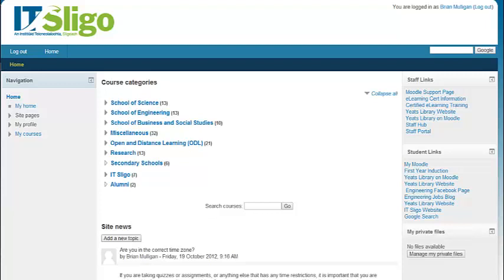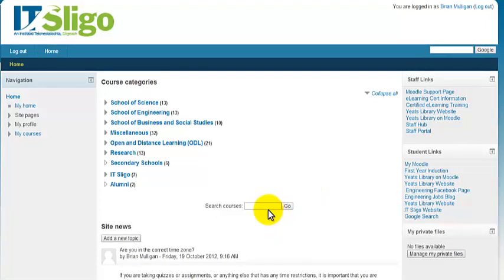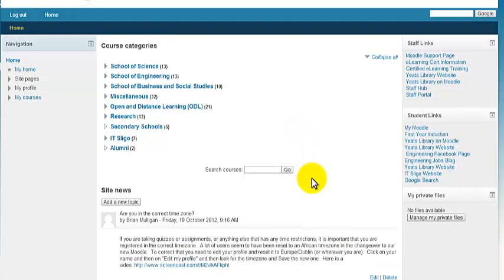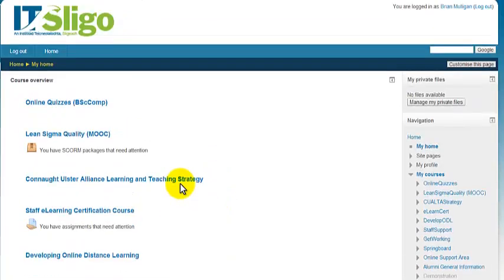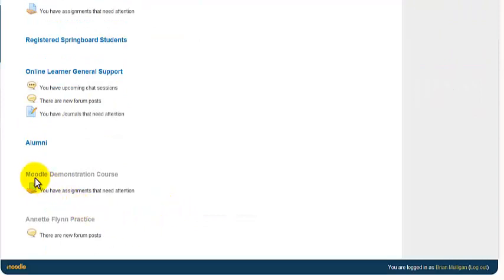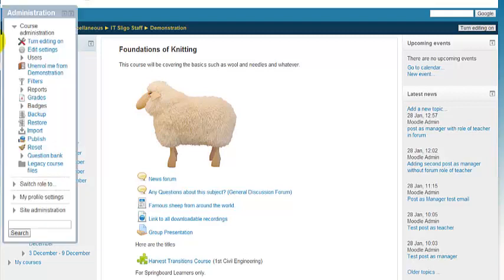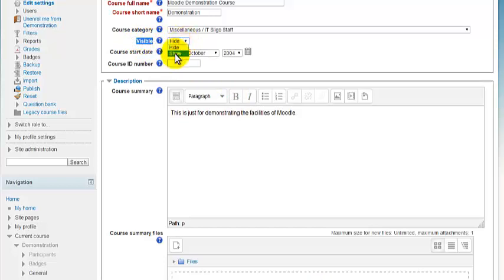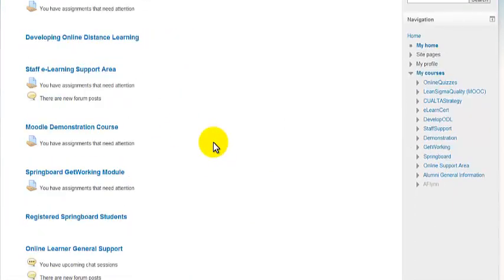Students can't find your course? It may be hidden.